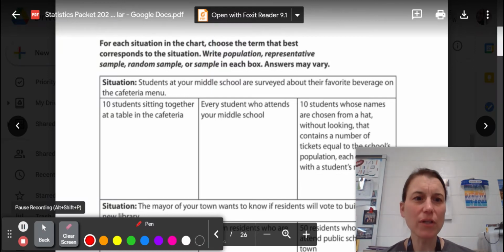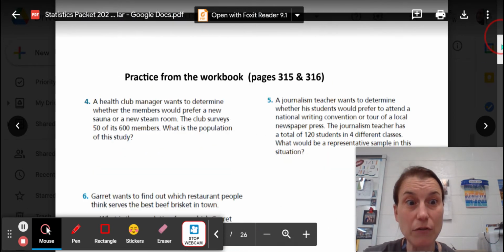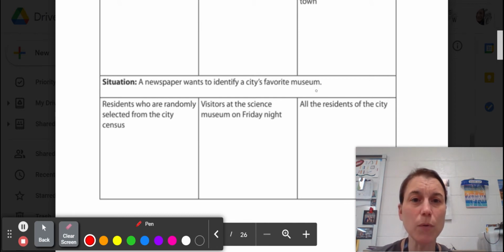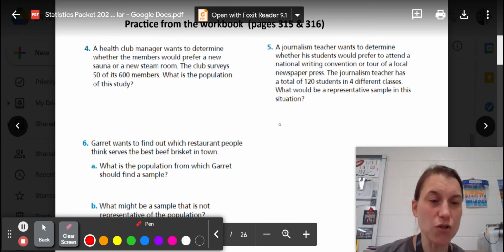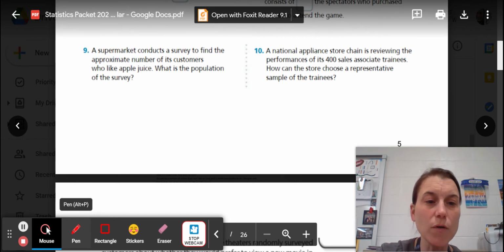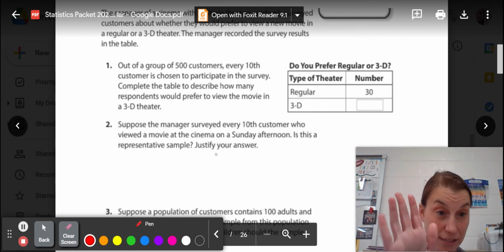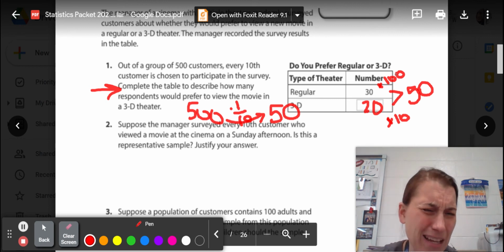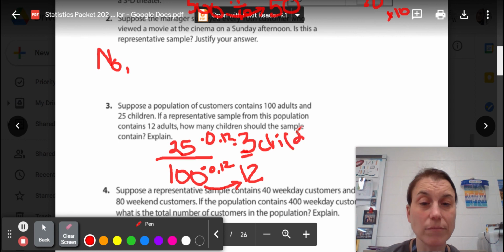Lesson 6-1 Practice Video